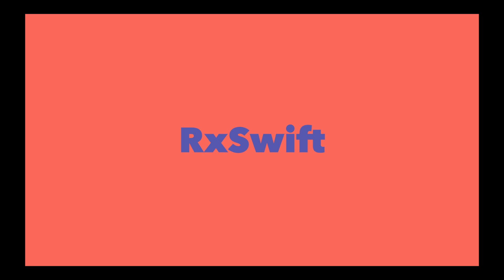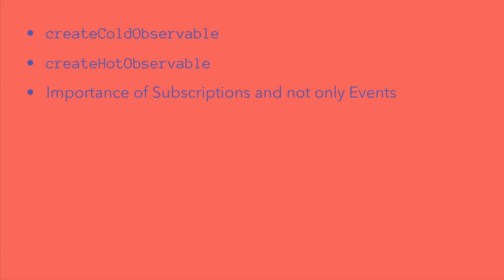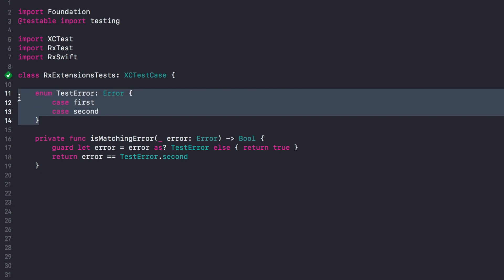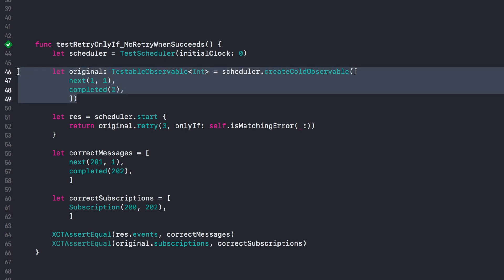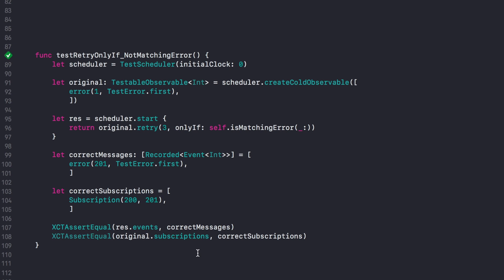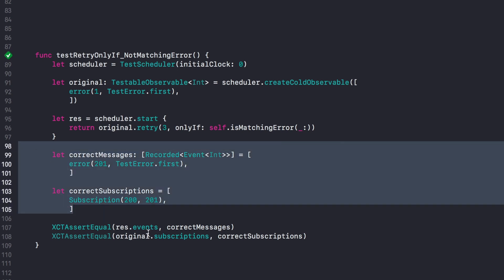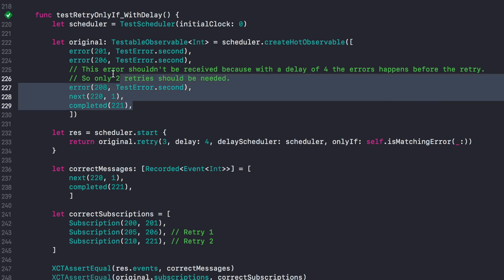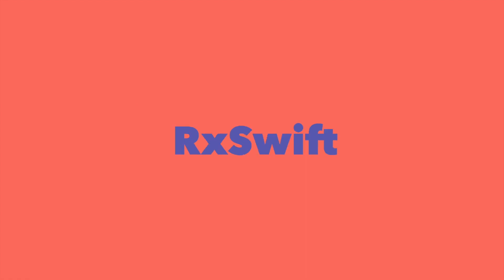Testing an operator with TestScheduler - RxSwift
In this video I'm gonna show you how to test an operator with the RxTest's TestScheduler.